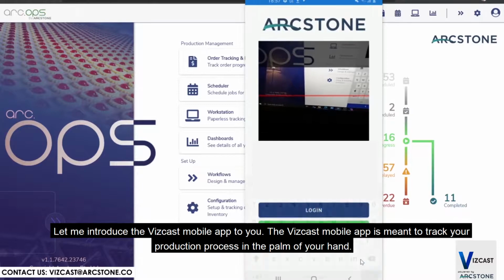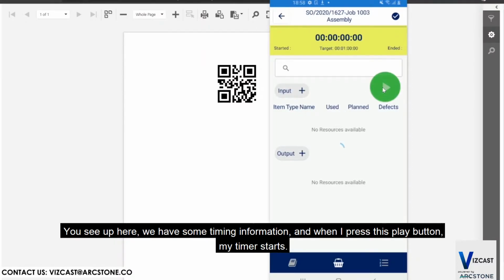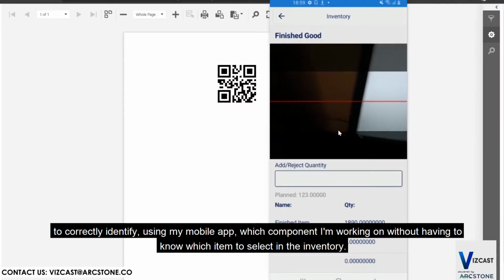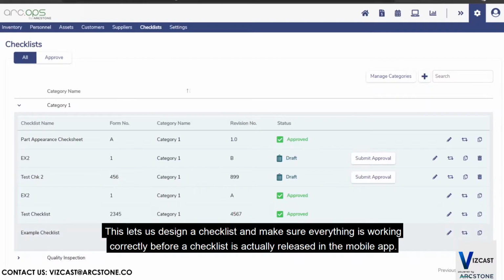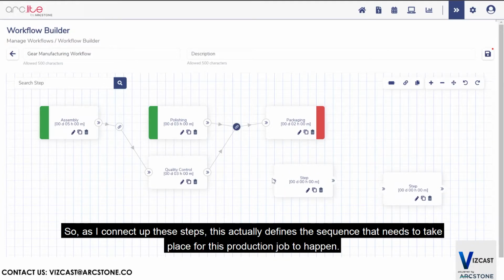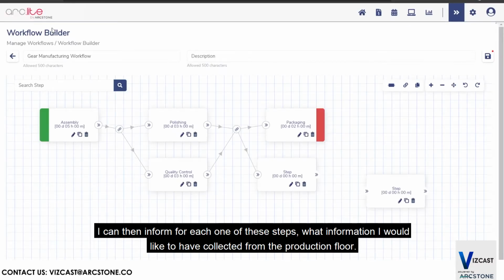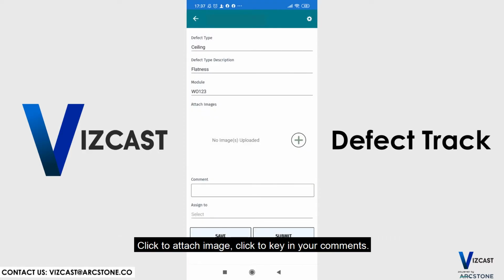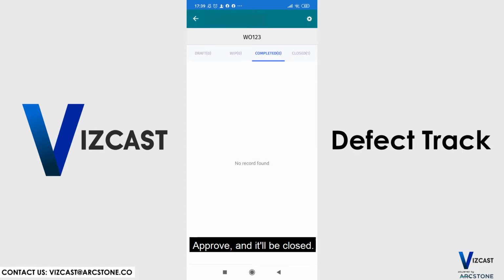Arcstone (VizCast)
Digital Delivery: Managing the Production of Prefabrication/ Precast Elements